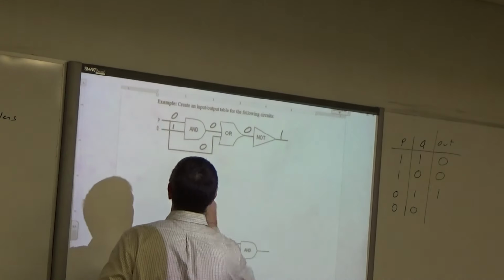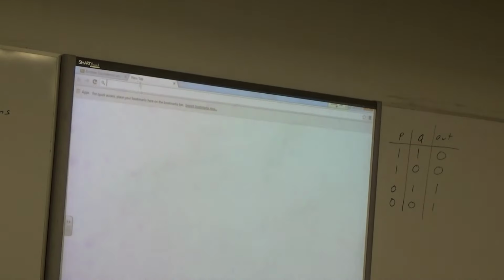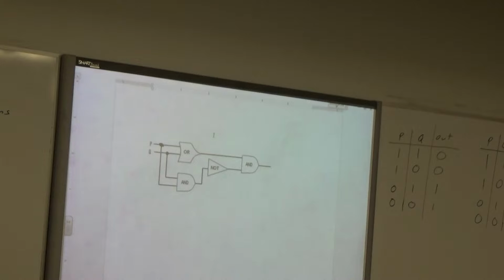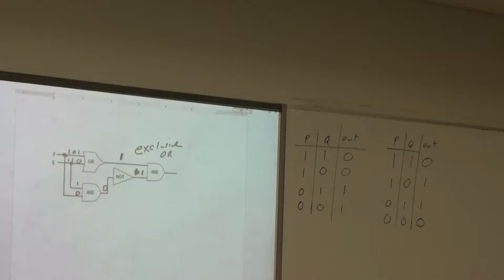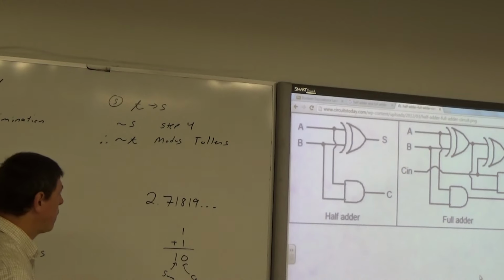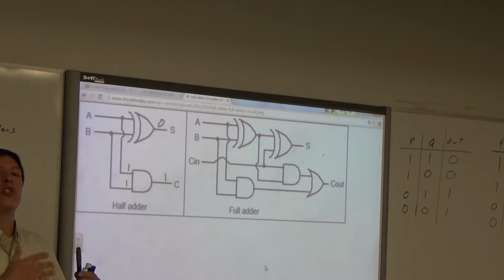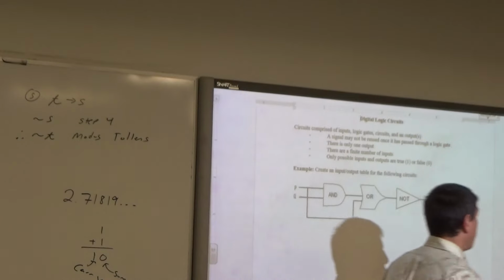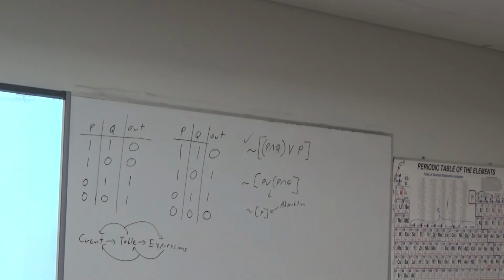Lecture # 3 Part 2